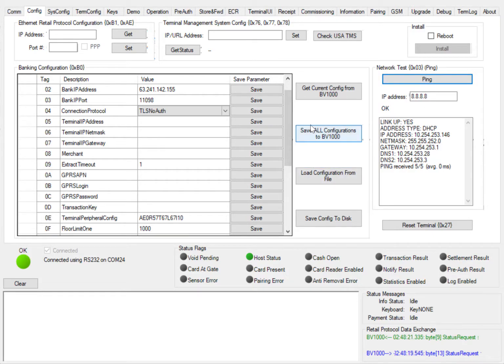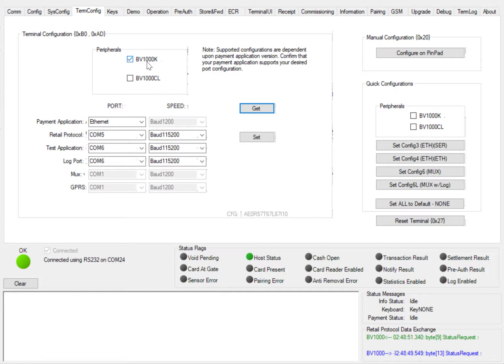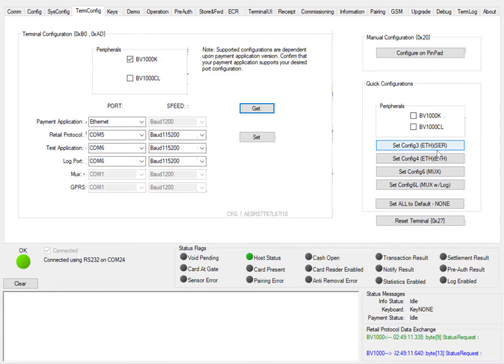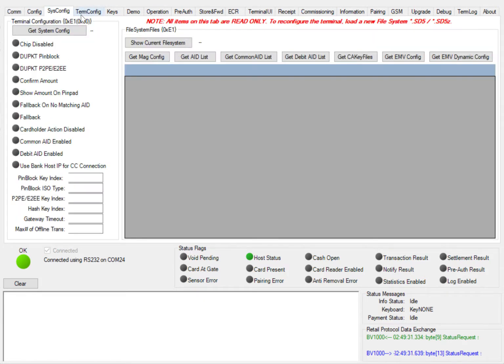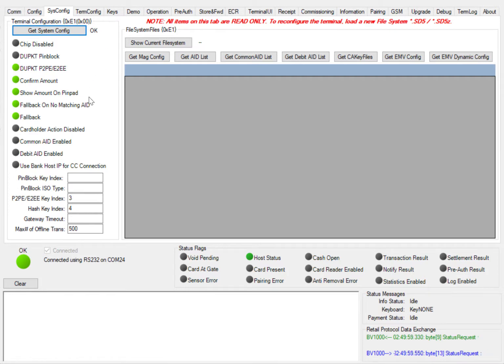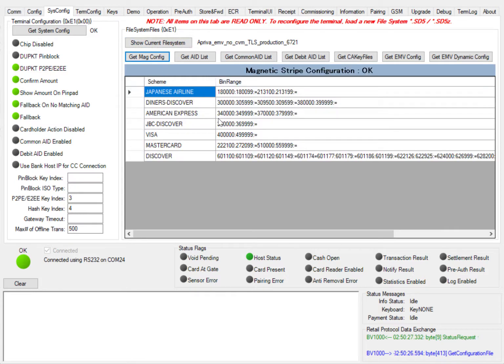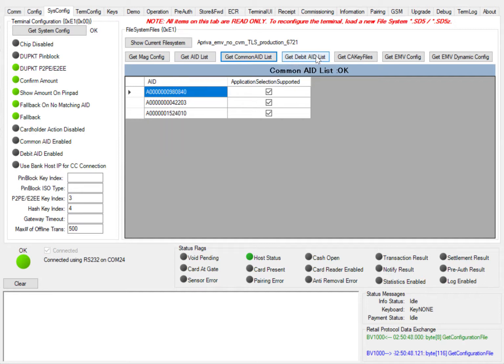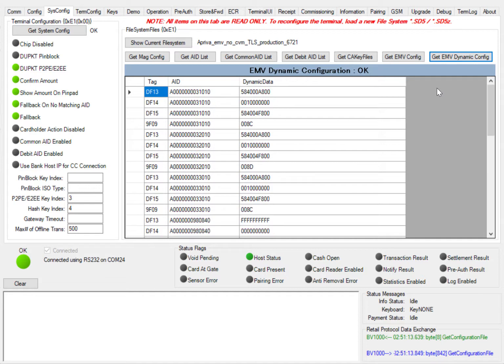NET Globalcom Control Panel - Config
Globalcom BV1000 Control Panel Configuration